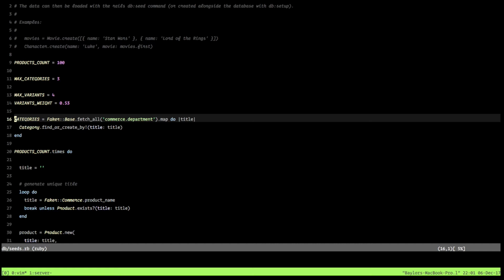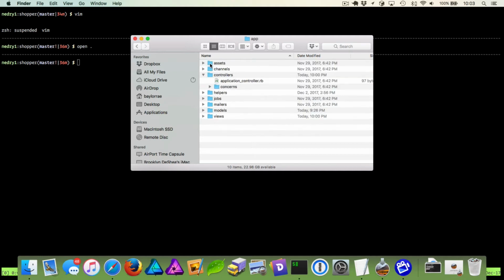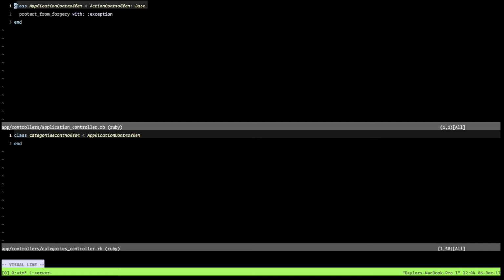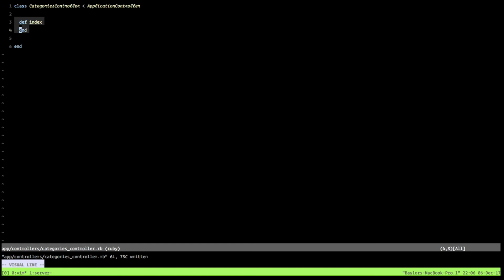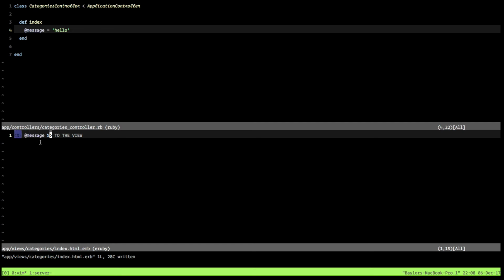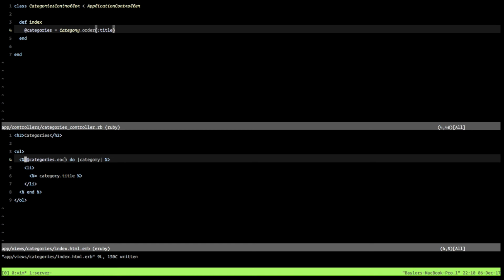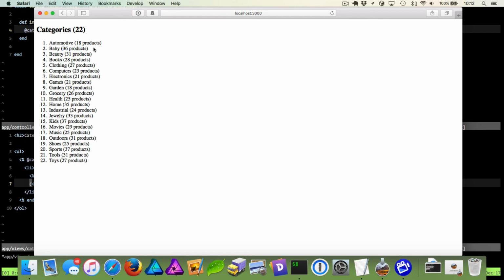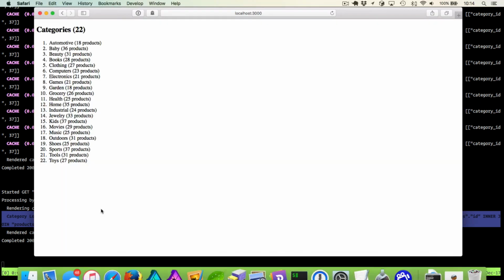Creating an Online Shop in Rails - Part 2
Welcome back to the series. Today we are going to look at routing, controllers and views. Be sure to check out the source code on GitHub as I've added a database seed to create categories and products for our shop.